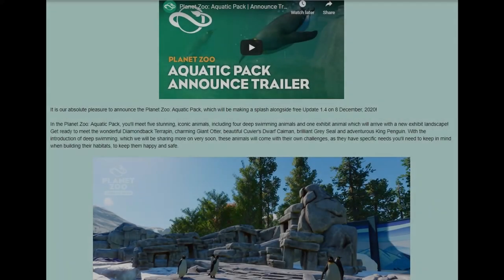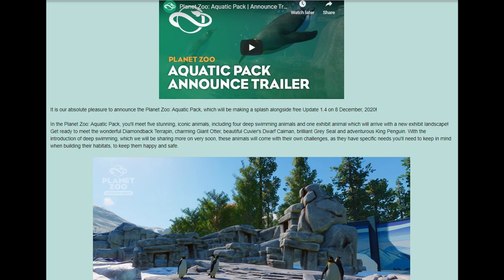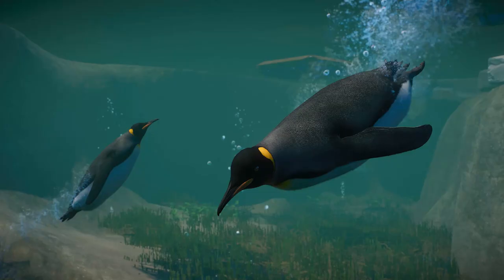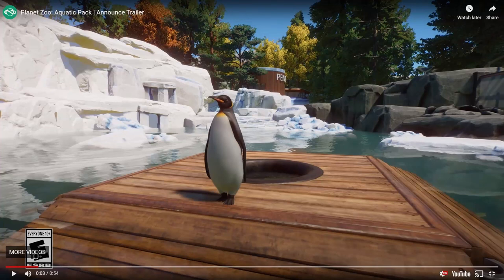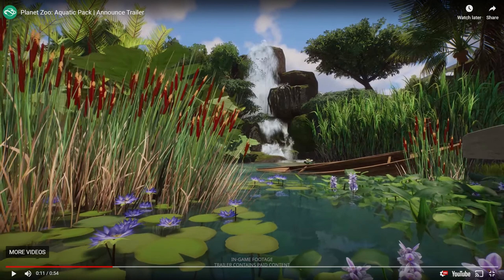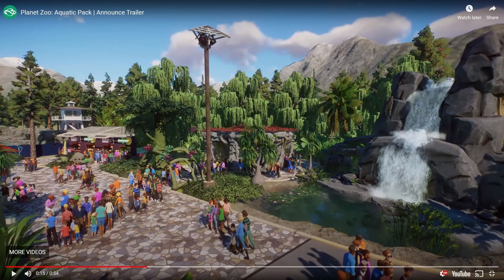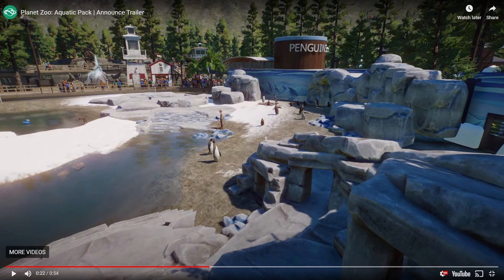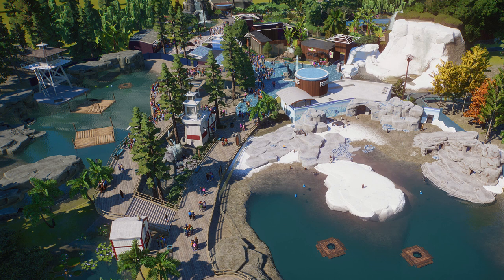PZ Aquatic Pack | Trailer/Screenshots Overview and Analysis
It's finally here - the Planet Zoo Aquatic Pack DLC!

This new DLC releasing on the 8th December 2020 will bring the King Penguin, Giant Otter, Grey Seal, Cuvier's Dwarf Caiman and Diamondback Terrapin to our zoos along with much more! Let's take a look at the trailer scene by scene and analyse all the screenshots to see what we can see! We also do a short run through of Update 1.4 features from yesterday's announcement.